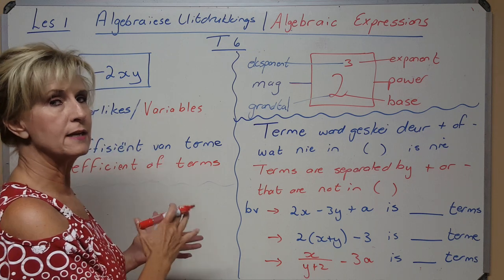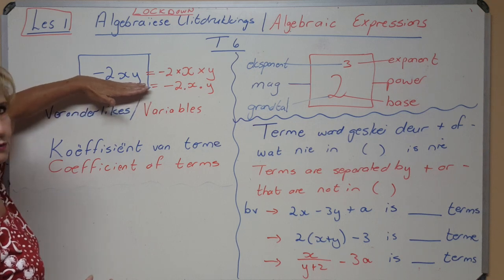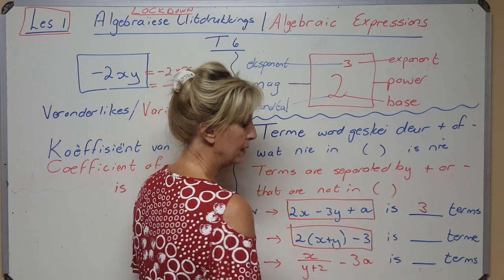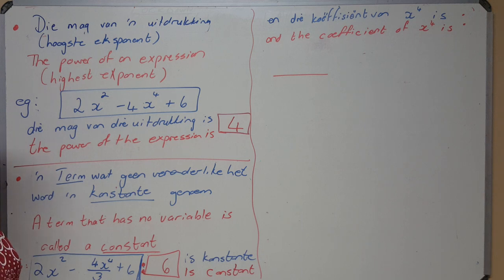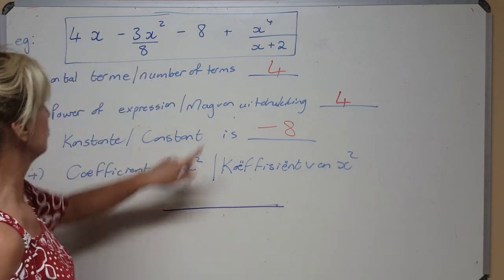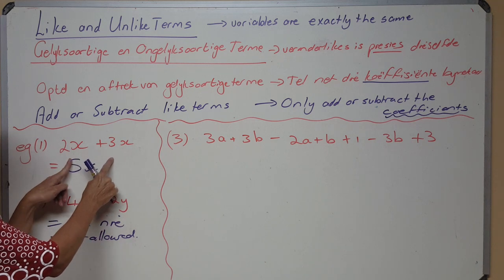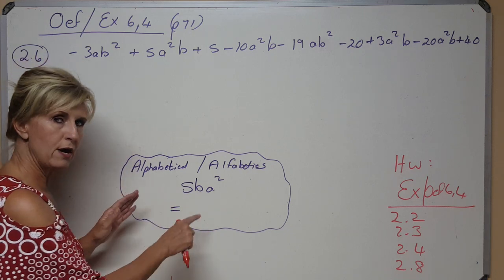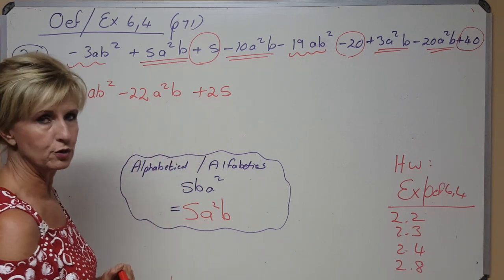Allies Wiskunde 2020 Gr 8 - 01